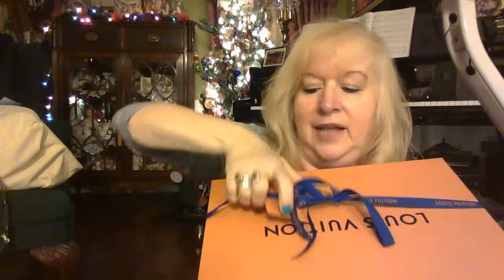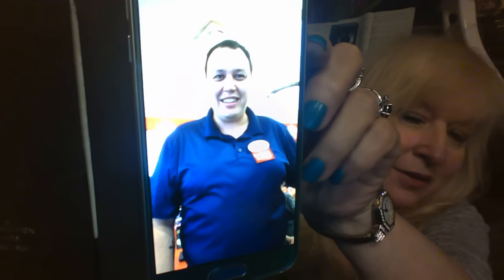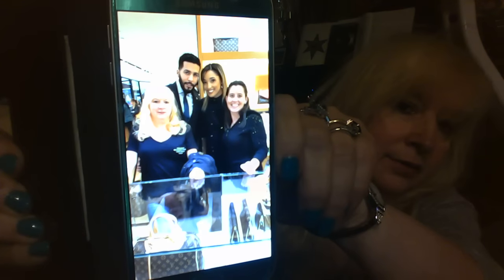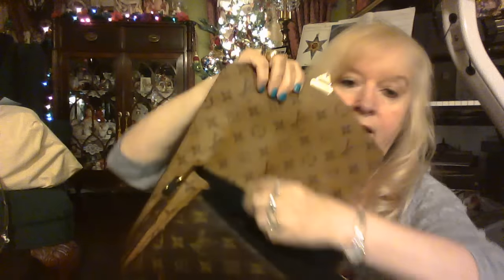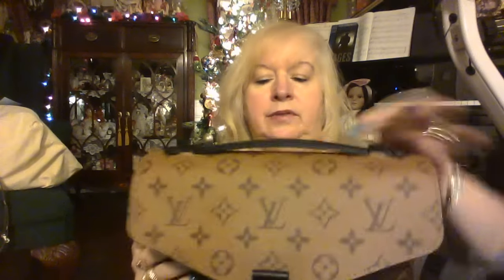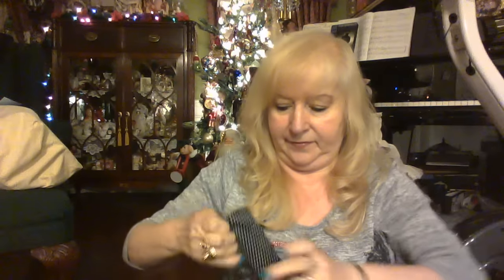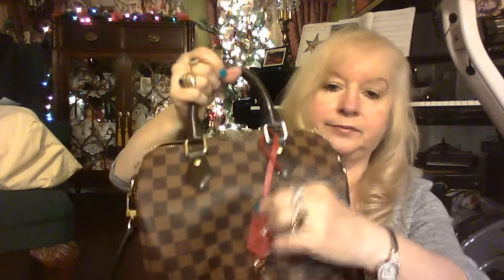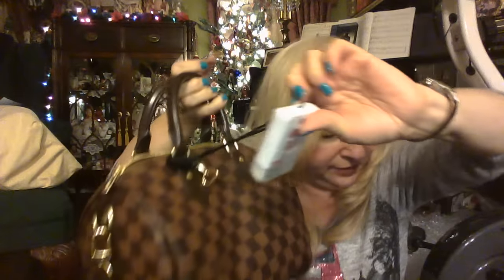VUITTON POCHETTE METIS REVERSE MONOGRAM & SAMORGA REVIEW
ORIGINAL CLUB INSERT $40.00 AVAILABLE

POCHETTE METIS SOLD!!!

RETIRO NOIR SOLD